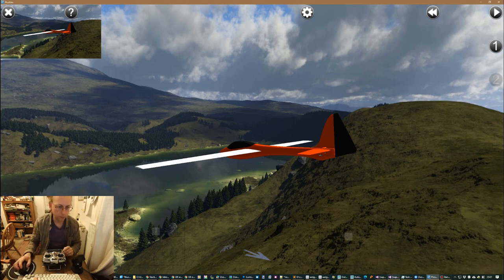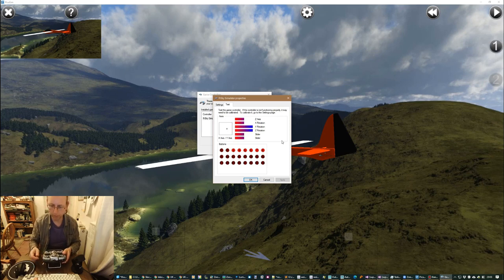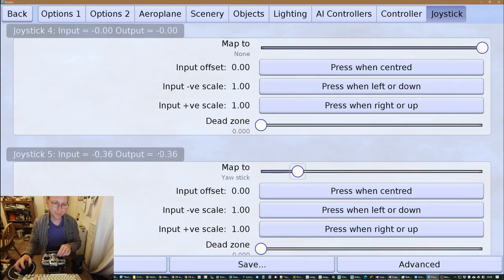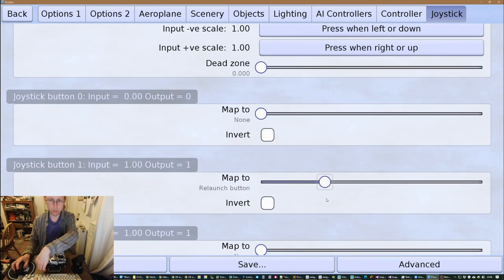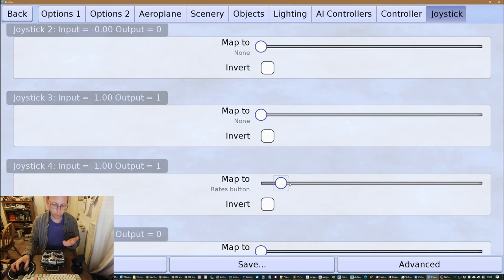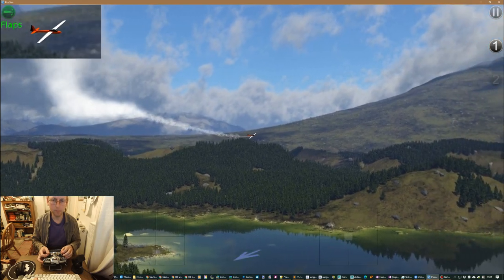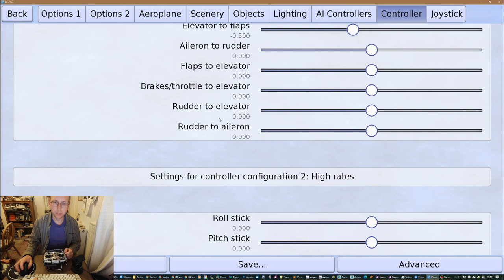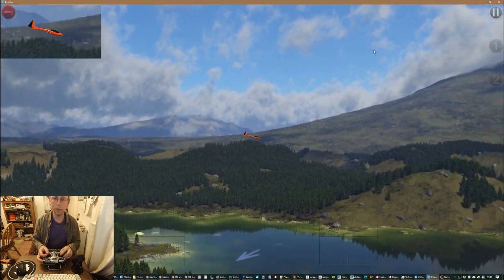PicaSim: Controller setup with R/C Transmitter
Controller setup seems to be the most common question I get, so here's a walkthrough, showing what I do to get my Taranis X9D+ working, connected to the XRS-SIM USB dongle (or the "Frsky little wireless USB receiver thingy" as it sometimes called!)